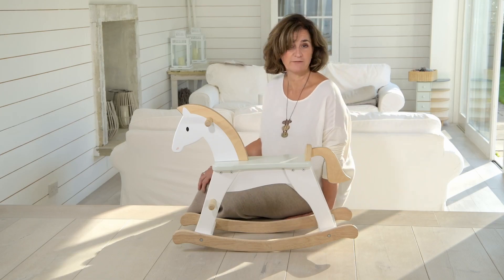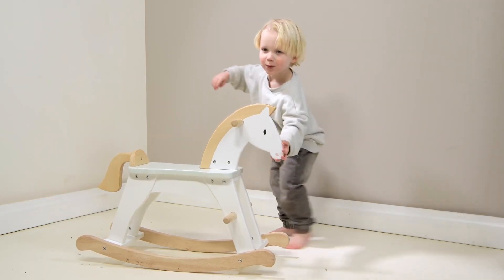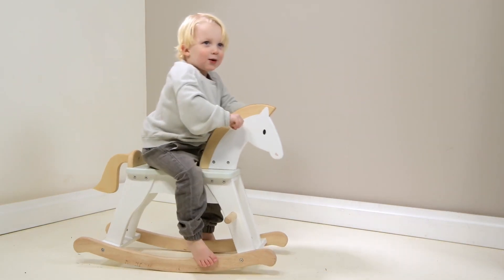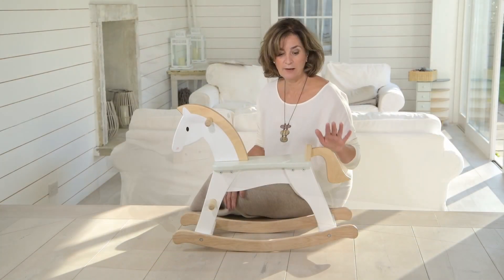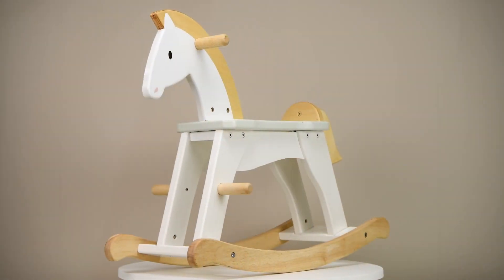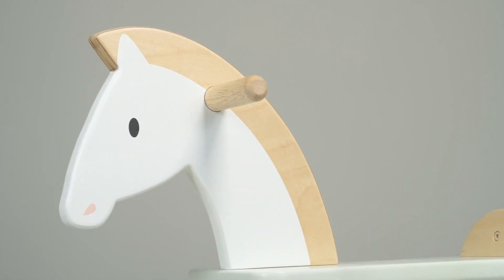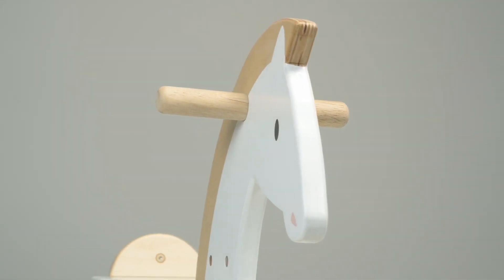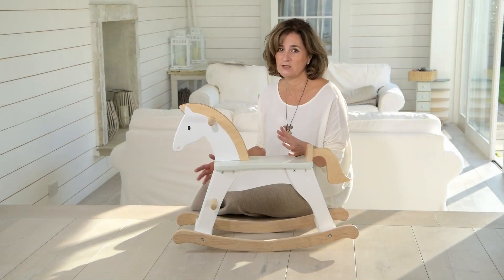Lucky Rocking Horse | Tender Leaf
Gallop through the snowfields on your lucky horse. A premium rocking horse inspired by the classics. A traditional and essential toy for the nursery or playroom. Simple and chic, painted in white with details in wood.